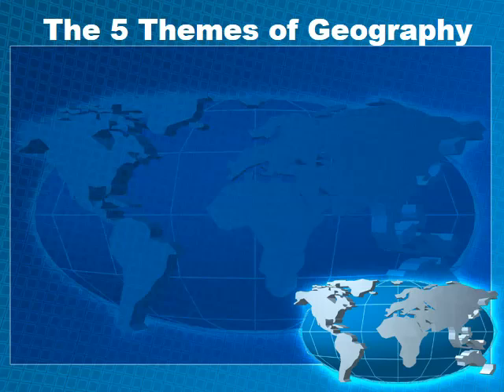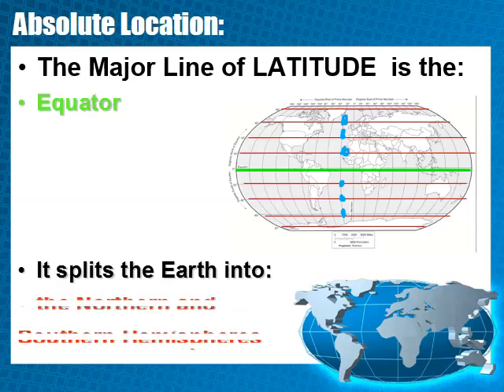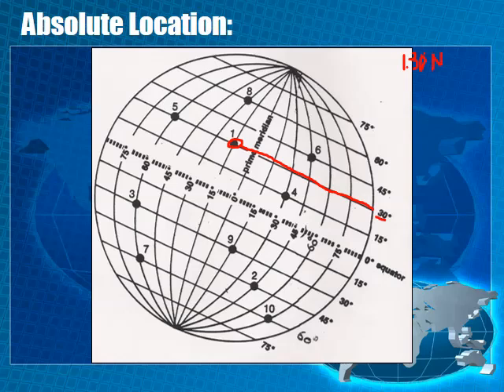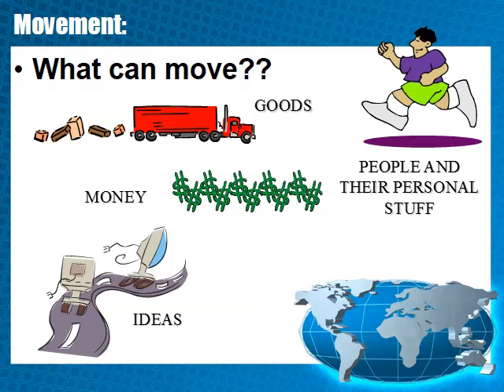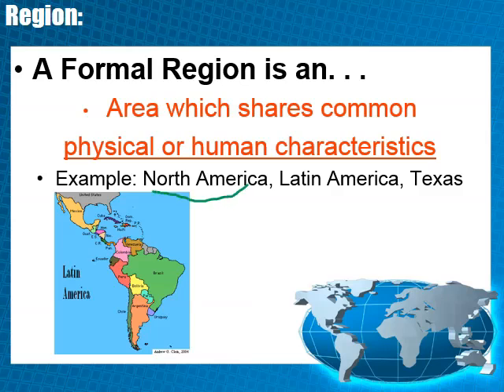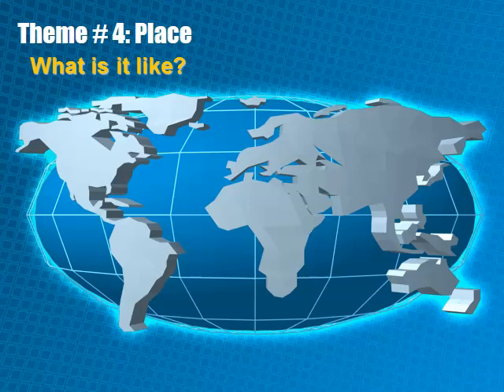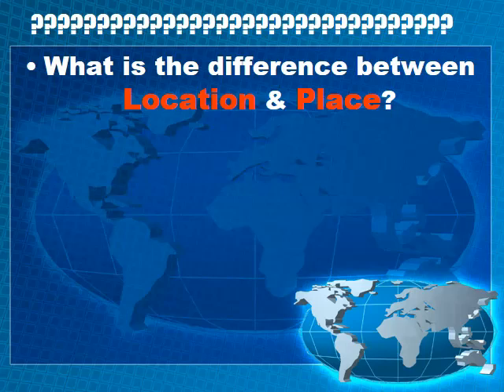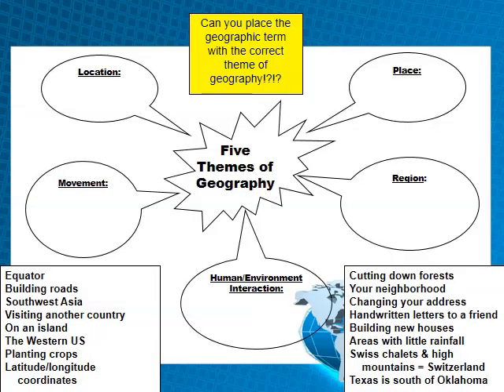5 Themes of Geography Notes animations